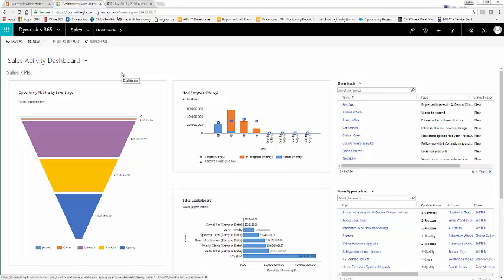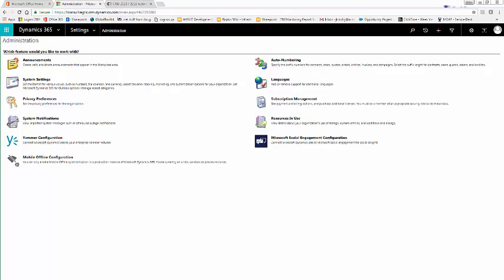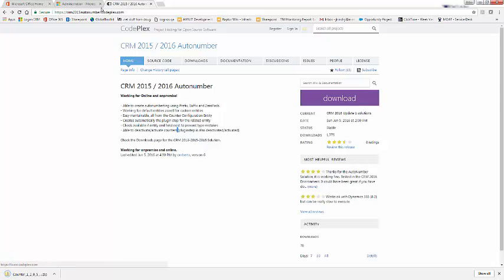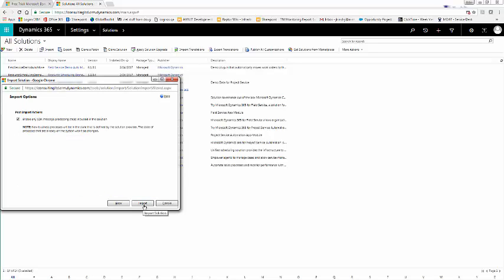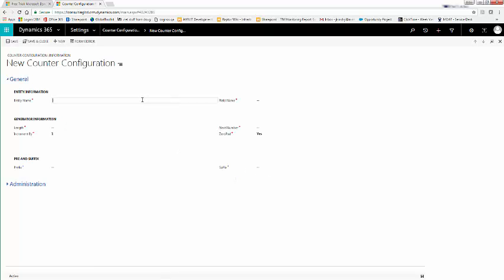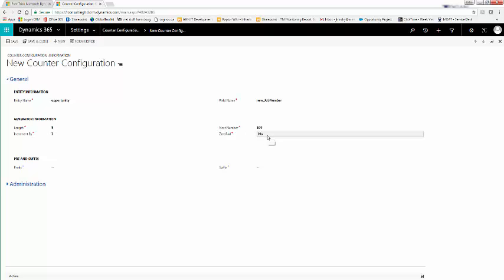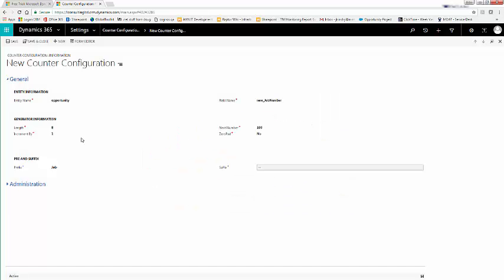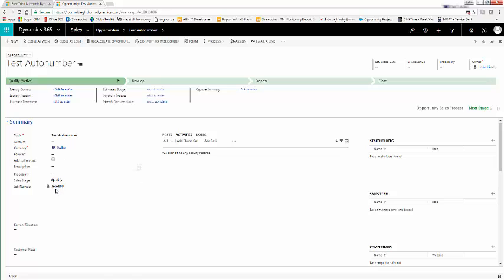Create Autonumber Fields on Account, Contact, and Opportunity Entities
Creating Autonumber Field on Account, Contact, and Opportunity Entities in Microsoft Dynamics 365 for Sales.